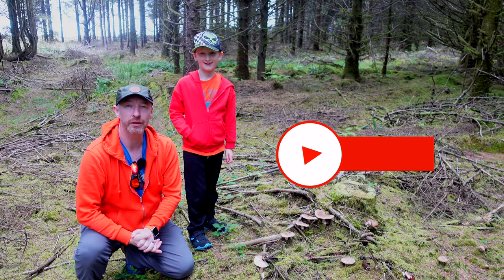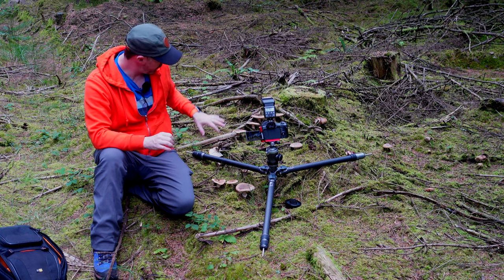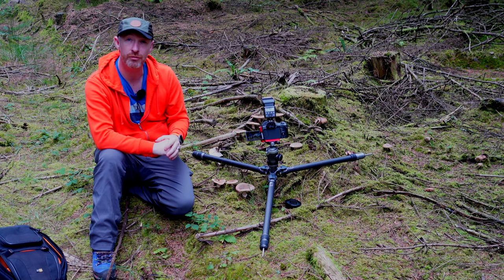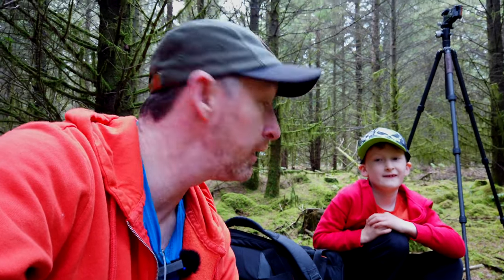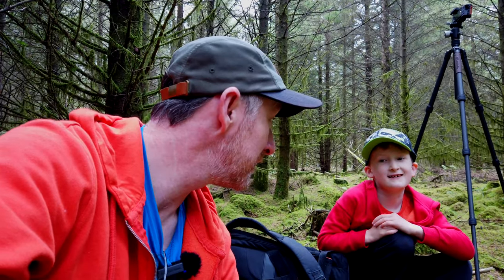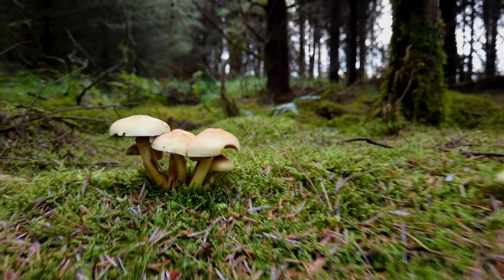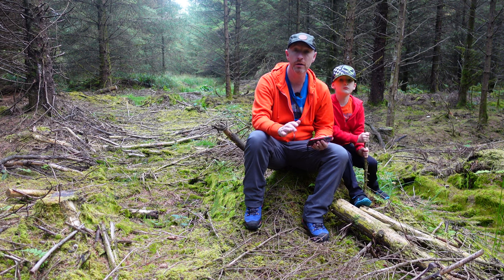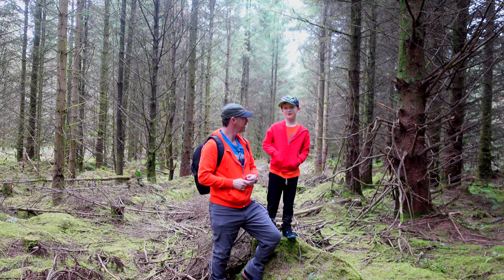My NEW Apprentice finds FANTASTIC Photography subjects | Woodland Photography 4K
On this weeks adventure I am joined by me new Apprentice who it seems has an eye for finding some great subjects on the woodland floor.

I was joined today by my son and it was a great experience to see his reactions to someting that I do quite regularly. I was a bit reluctant to have him on camera but he was so excited about being able to go out with daddy, I had to allow him just this one ..

this time of year in the woods are great for finding some interesting subjects, you have to move fast tho as they are gone very quickly

Thanks for watching, if its your first time on the channel I would really appreciate a subscribe , it massively helps the channel, and of course a like and comment for good measure :-)

Lenses:
Canon 16-35mm F4 IS USM L
Canon 24-105mm F4 IS USM L
Canon 70-200mm F4 IS USM L
Canon 50mm F1.8
Sigma 160-600 Contemporary
Sigma 24-70 f2.8
Sigma 24-105 f4

Filters
NISI V7 Filter system

Tripods:
joby Gorillapod 3k Kit